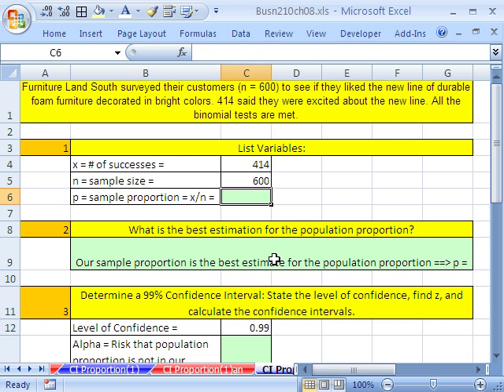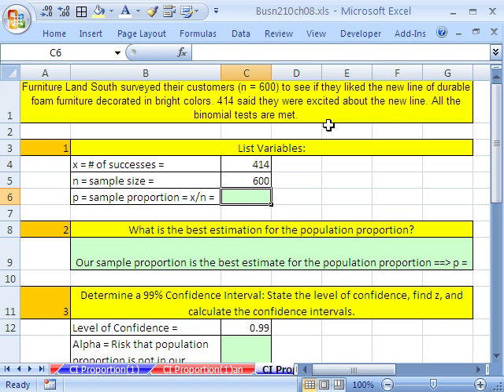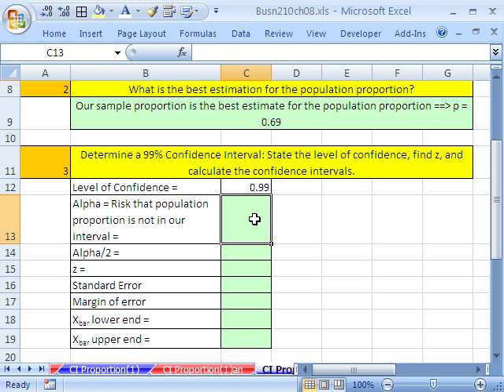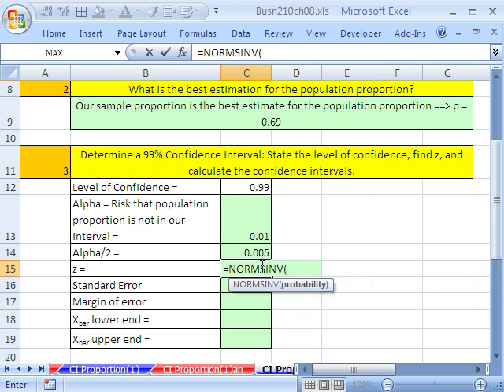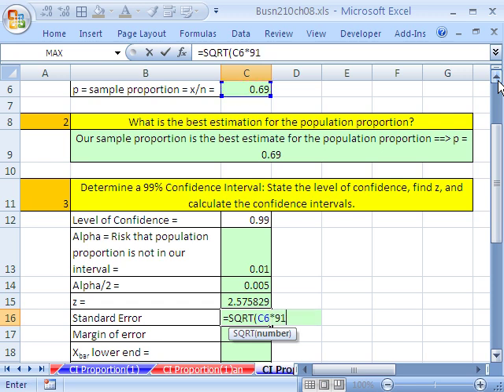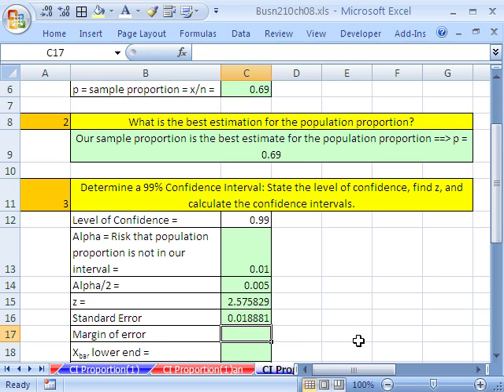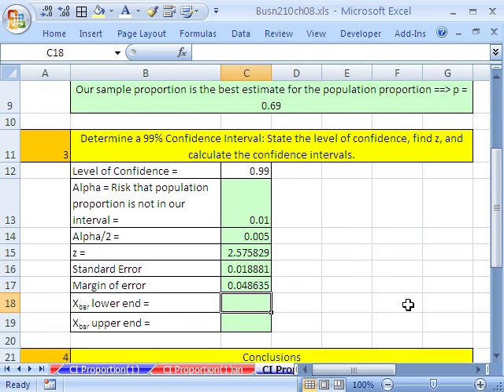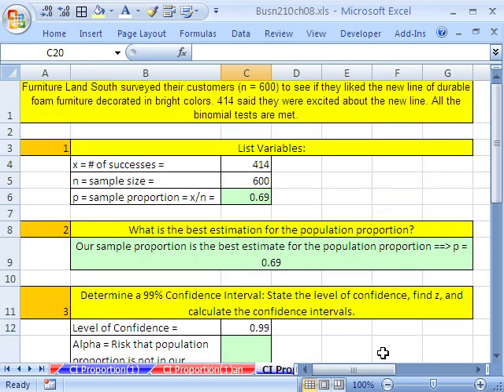Excel Statistics 86: Confidence Intervals for Proportions #2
See an advertising Example for Confidence Intervals using Proportions. See how to construct Confidence Intervals for Proportions using NORMSINV function and other formulas.

Busn 210 Business Statistical Using Excel Highline Community College taught by Mike Gel excelisfun Girvin